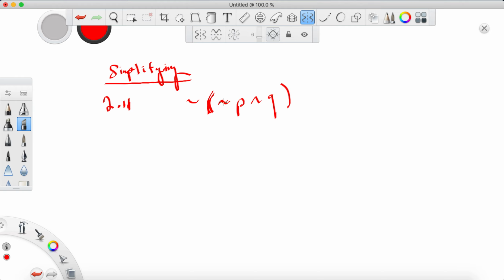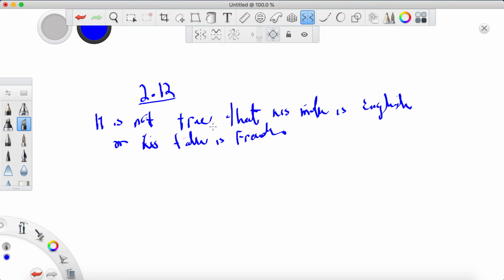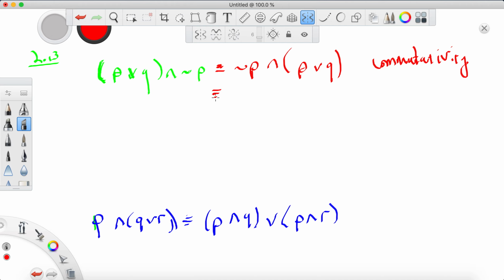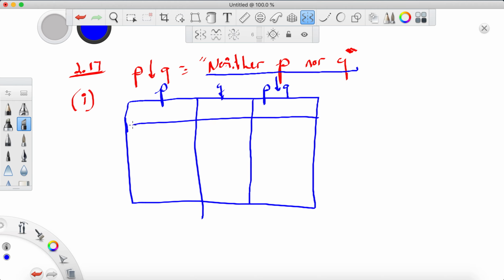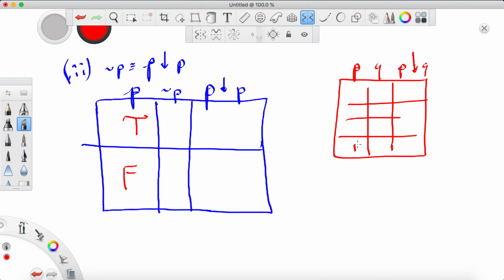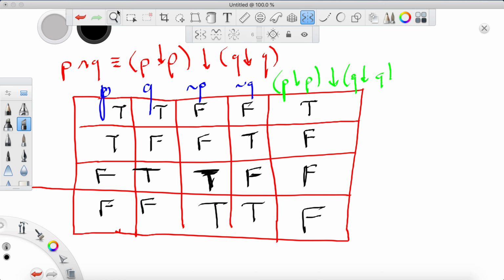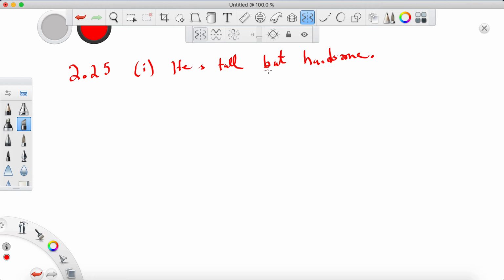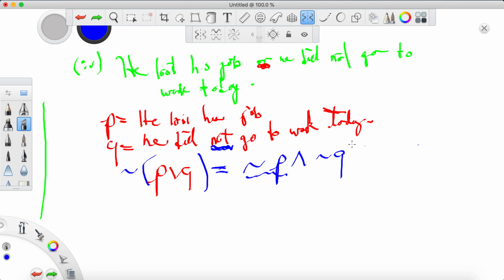Simplifiction Problems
Here we get some more practice simplifying complex propositions into more plain propositions.  We do this by applying the algebra of propositions (covered in the previous lecture).